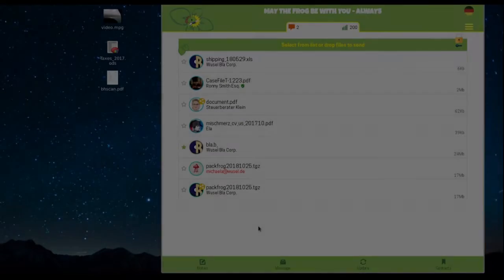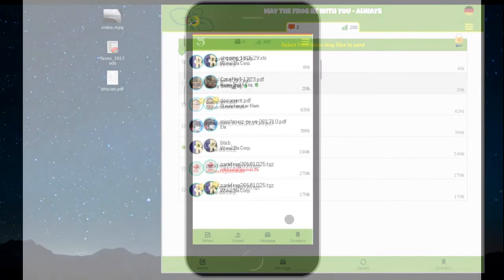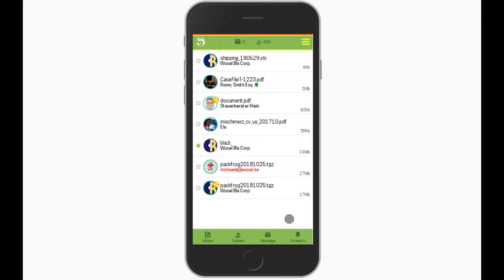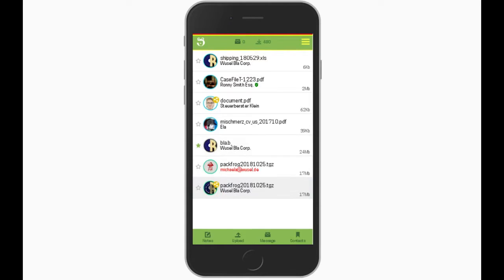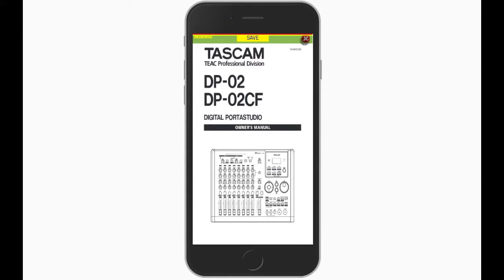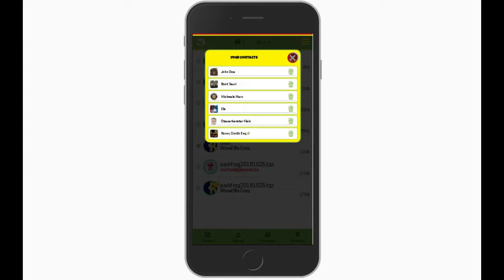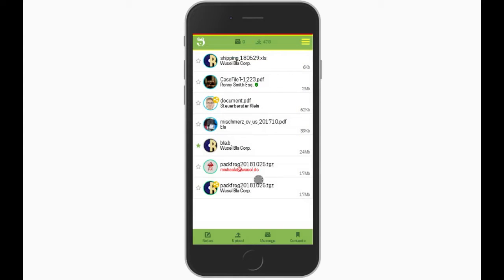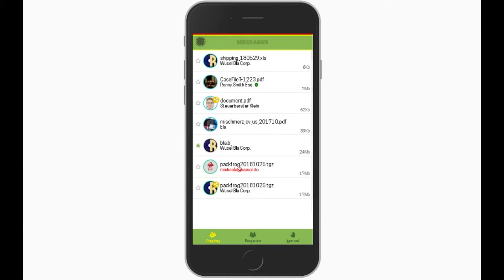Packfrog: Short Intro Video - Mobile Devices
The packfrog is a universal platform to store or exchange arbitrary data or messages - with full end-to-end encryption. Unlike other services, there's no need to download or to install anything. The packfrog runs on all modern operating systems and platforms.